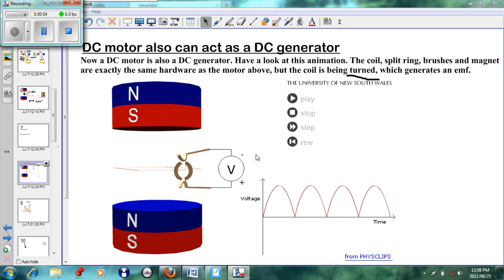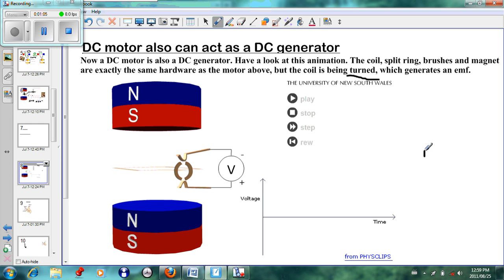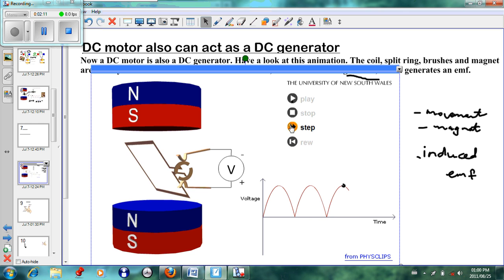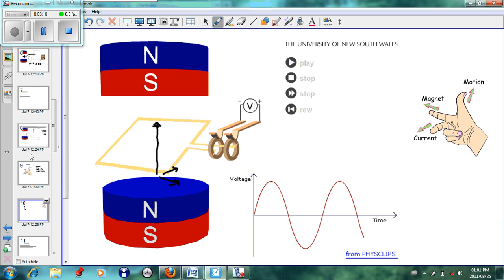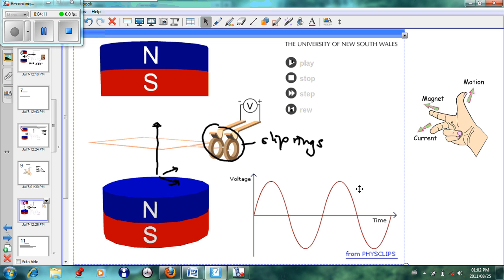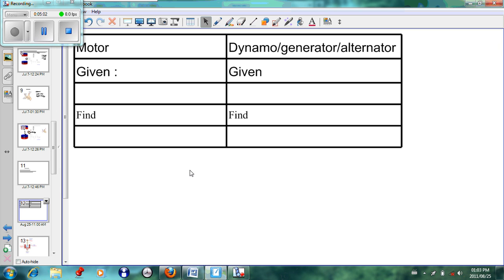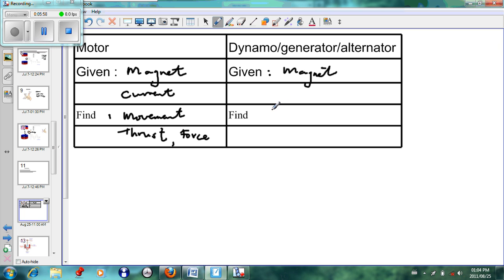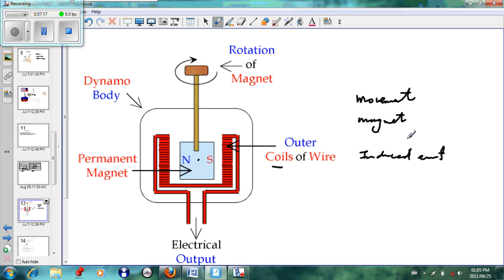Motors and generators 2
A continuation of the topic motors and dynamos / generators. The physics of how they work.